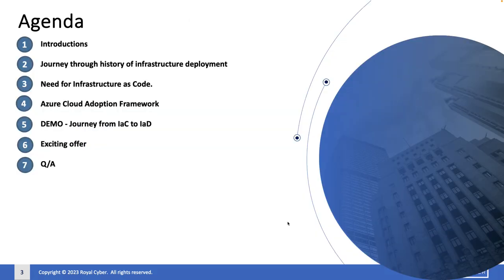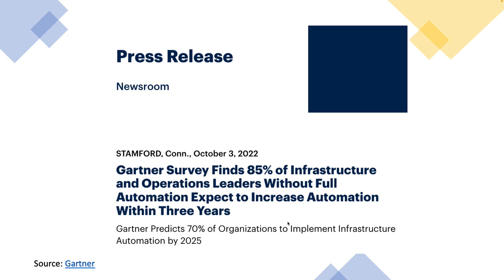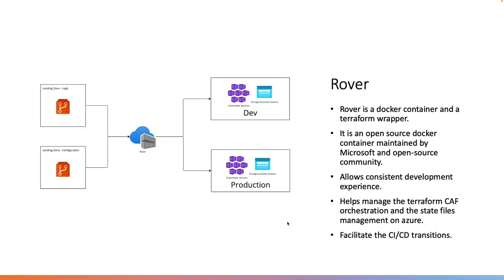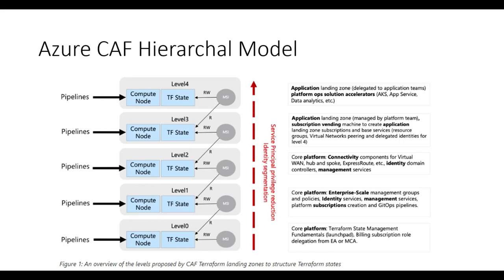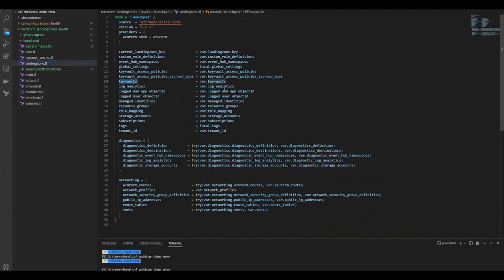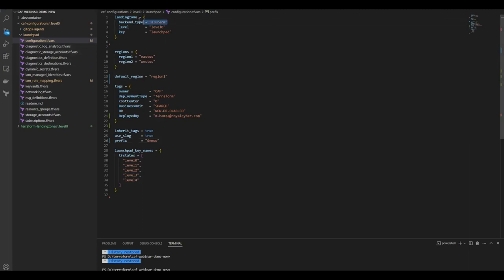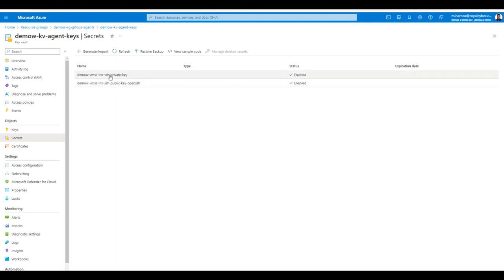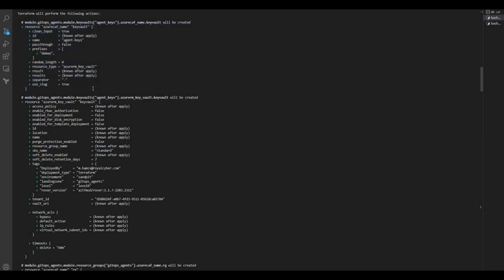Unlock the Power of Azure & Terraform to Transform Your Enterprise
Achieving Enterprise Transformation with Azure Cloud - A Royal Cyber Webinar
In this video, our experts will delve into the synergistic potential of the Azure Cloud Adoption Framework (CAF) combined with Terraform. Discover how this innovative approach was successfully employed to revolutionize a customer's Azure landscape, leveraging Azure CAF landing zones to empower the enterprise with resilient governance and top-tier security capabilities. Key highlights of the video include:
1.  An in-depth introduction to Azure CAF landing zones integrated with Terraform.
2. Proven best practices for deploying CAF landing zones with Terraform within a strategic Platform Engineering or Site Reliability Engineering (SRE) framework.
3. A comprehensive case study and live demonstration showcasing the challenges a client faces and the successful remediation solution executed by Royal Cyber.
Watch this video to gain expertise in multi-layer stack deployment techniques and implement certified global-level policies tailored to your organization's needs. Discover a hassle-free approach to establishing a cloud environment through advanced infrastructure automation.